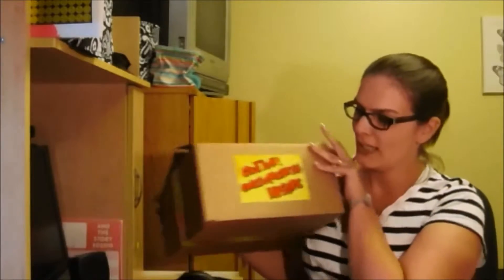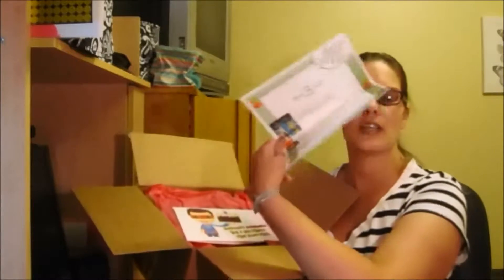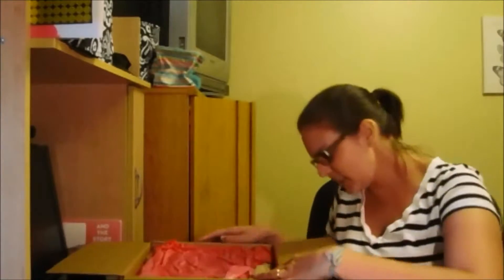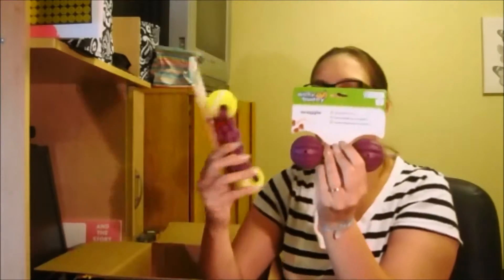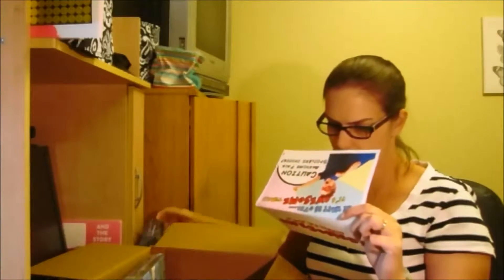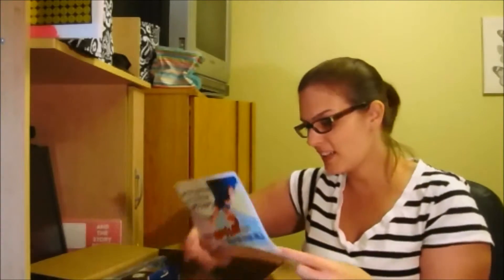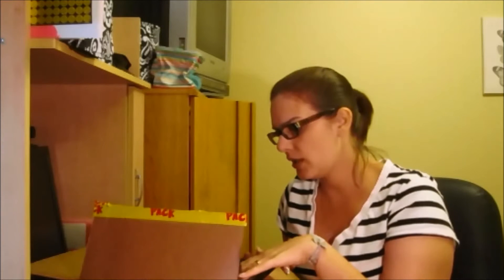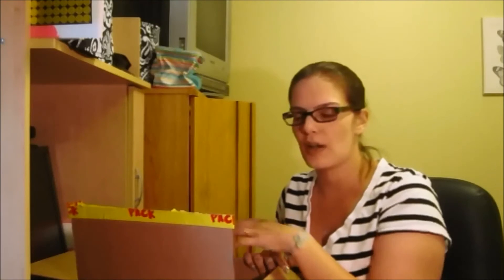Awesome Pack Subscription Box Unboxing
Awesome Pack Subscription Box Unboxing for August 2015

Great family fun!
You fill out a survey and preferences and they send you a great pack of fun designed just for you and your family!

Ours was based on two adults.
Don't forget your pets!